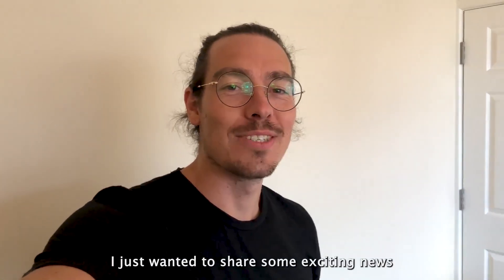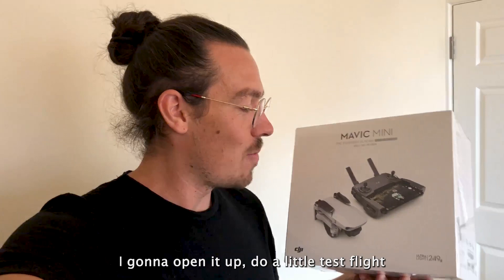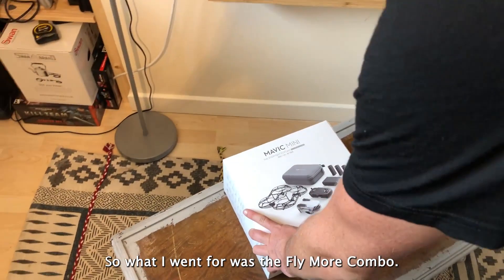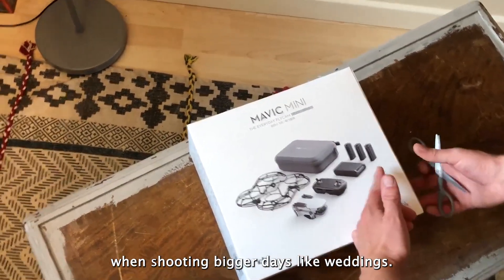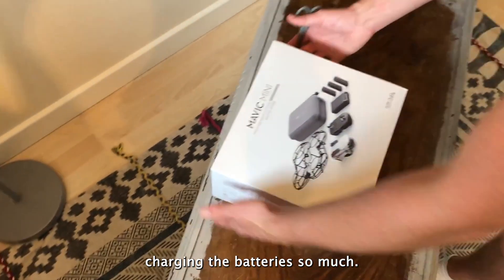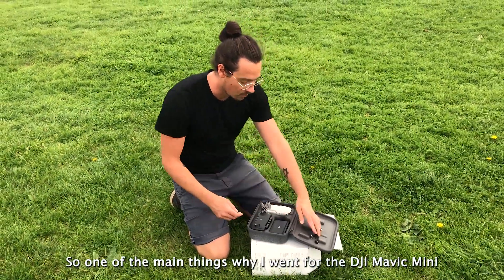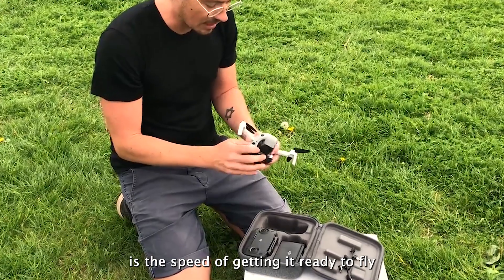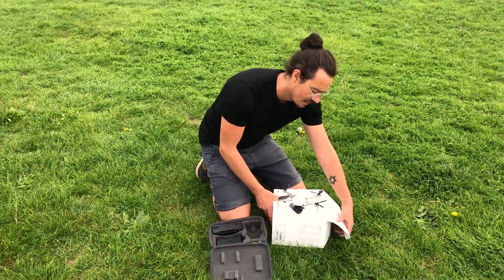New Mavic Mini Drone - Test Flight - Exmouth Devon, Costa Brava, Asturies, Galicia.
Unboxing and test flight footage for my new DJI Mavic Mini Drone.

Drone footage shot in Exmouth, Devon. Surfing in Asturias. Picos de Europa. Cadaqués, Costa Brava. Celrà, Girona. Ribeira Sacra and Castro de Baroña, Galicia